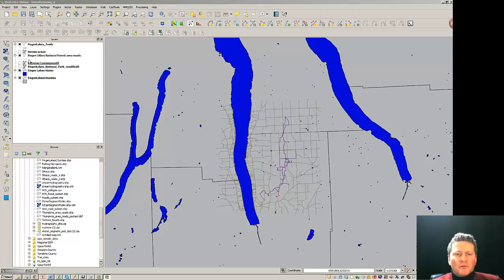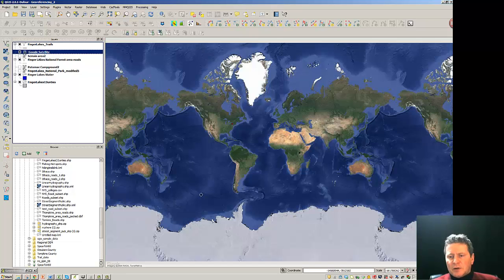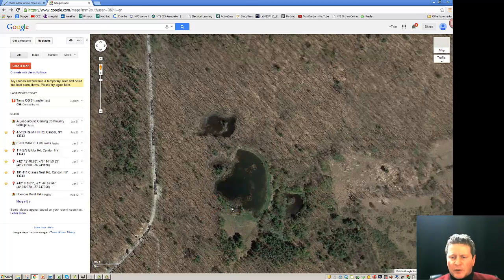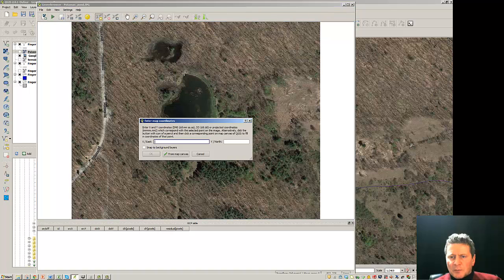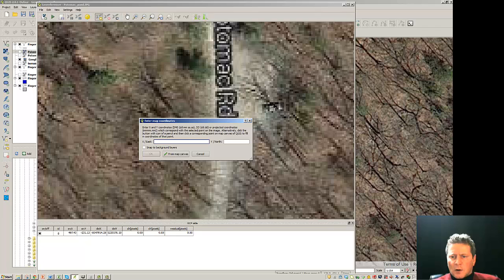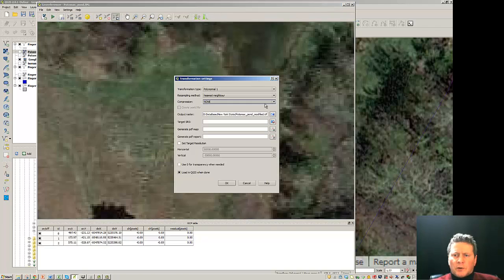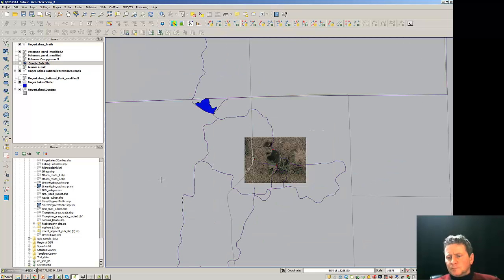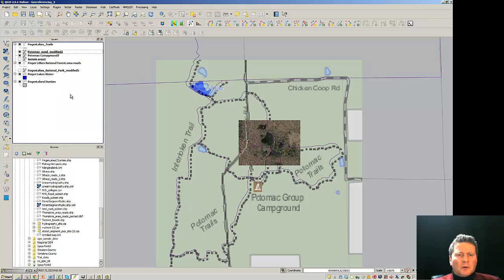Georeferencing 4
Using openlayers pluggin for georeferencing assistance and integration with Google maps